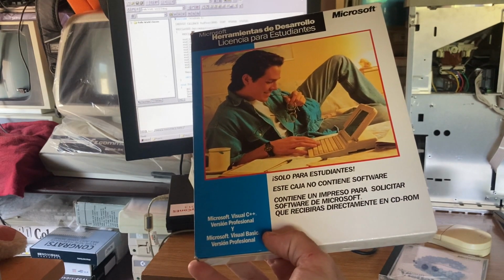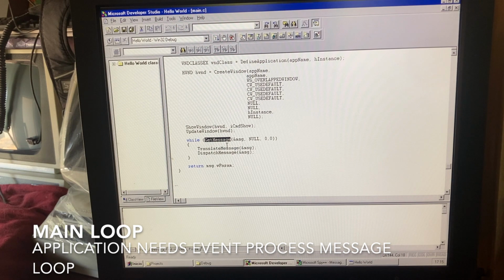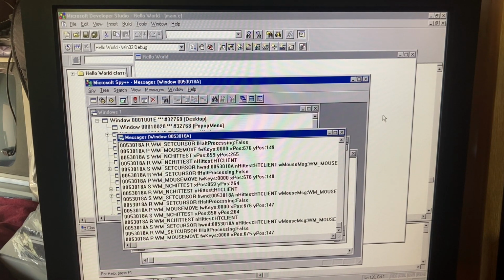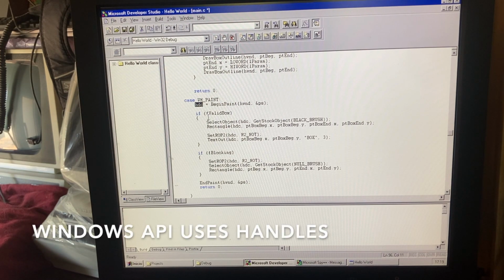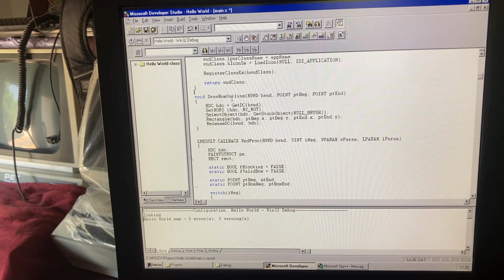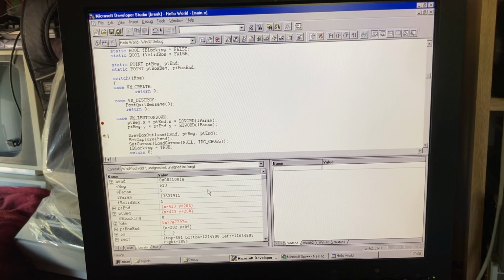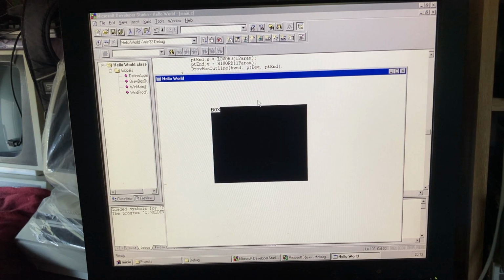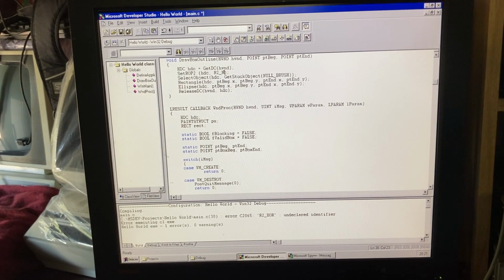Old Developer Tools - Microsoft Visual C++ 4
An introduction to Microsoft Visual C++ 4.0 and Windows API programming.